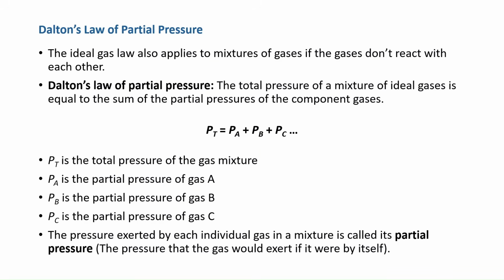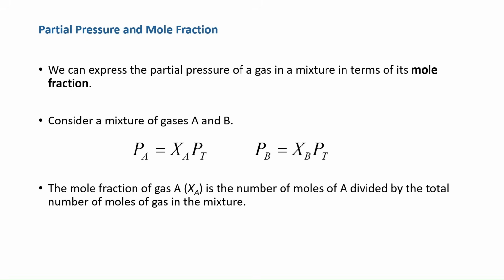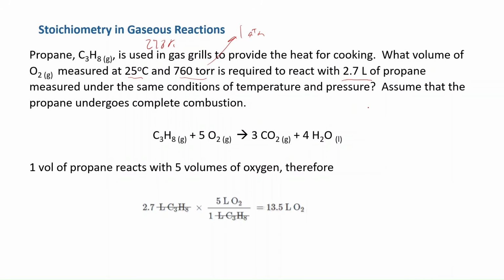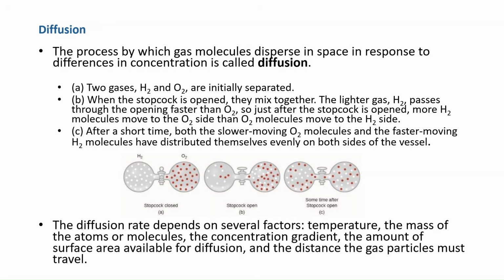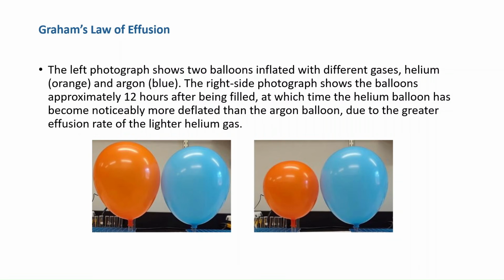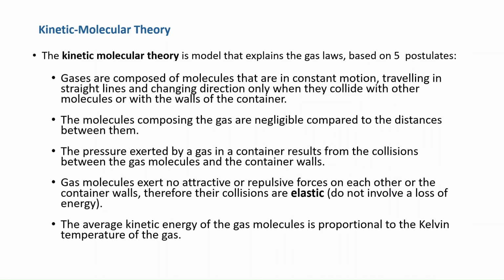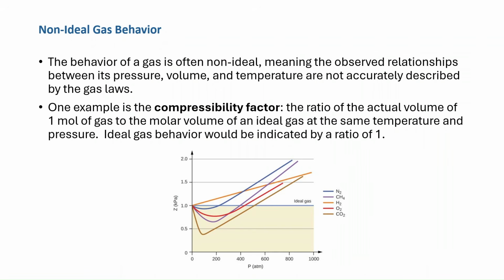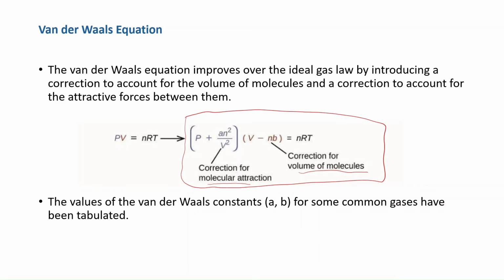Meet Dr B Gas Mixtures and Real Gases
TOPICS COVERED:
Dalton's law of partial pressures, partial pressure of a gas Mole fraction, stoichiometry of gases
Solved example of gas stoichiometry
Diffusion, effusion, Graham's law of effusion
Kinetic molecular theory postulates
Non-ideal gases, compressibility factor
Real vs. ideal gases, van der Waals equation